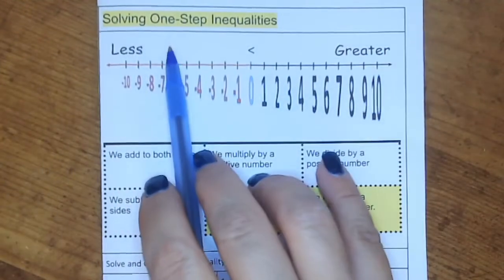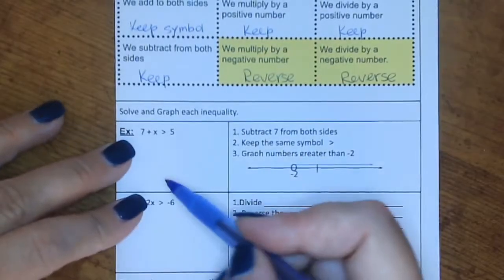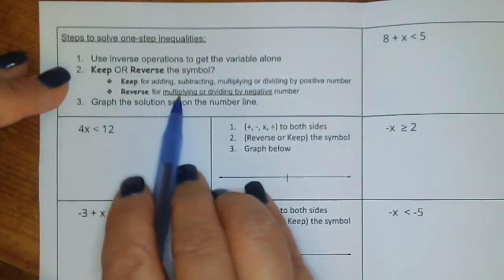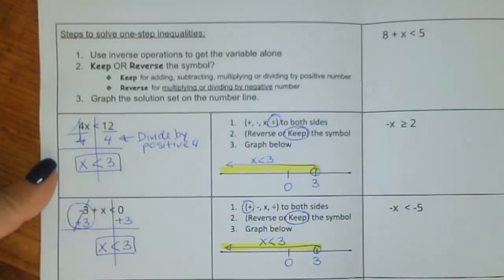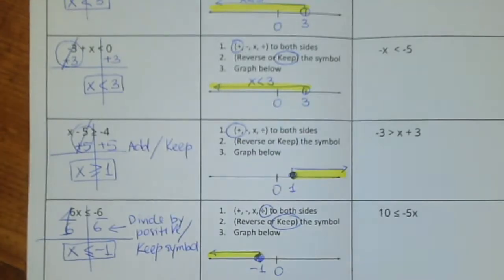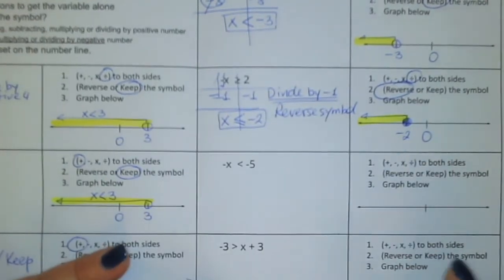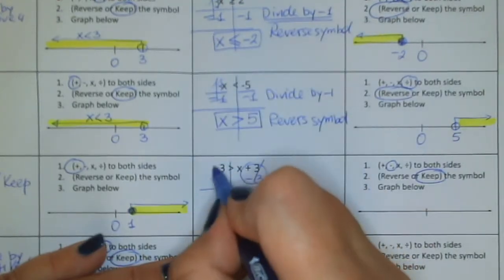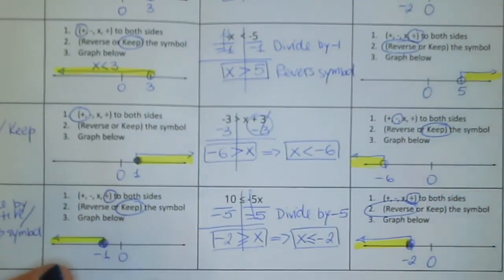Solving One - Step Inequalities